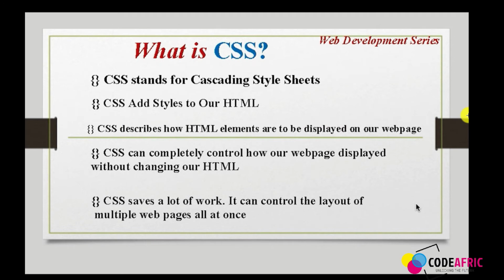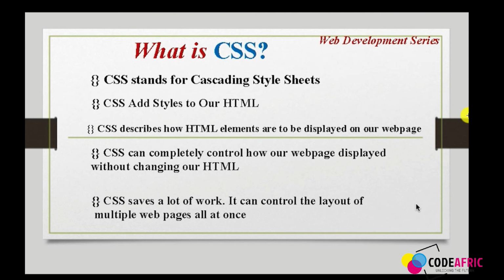CSS Crash Course for Beginners Part1 Introduction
✨ Tags ✨
@Code Afric
getResponse
get-response
online marking
html
css
bootstrap
javascript
react.js
node.js
python
web development
app development